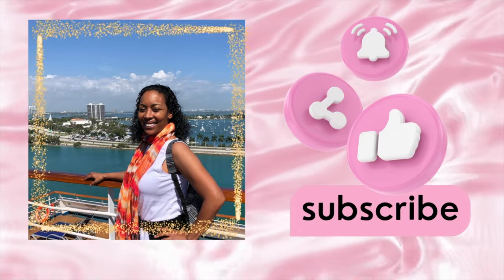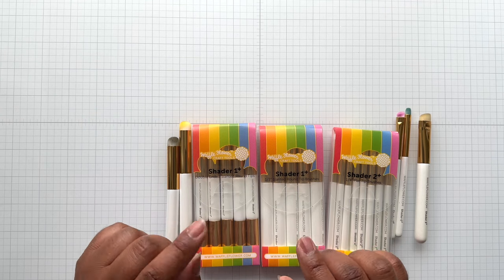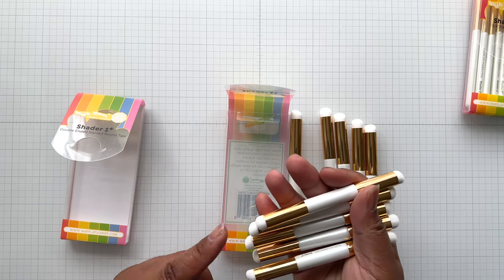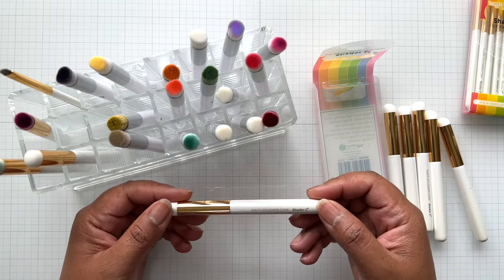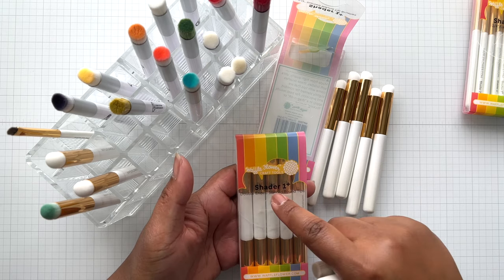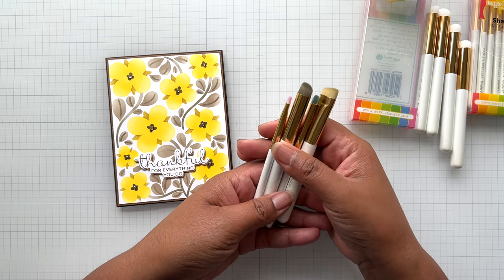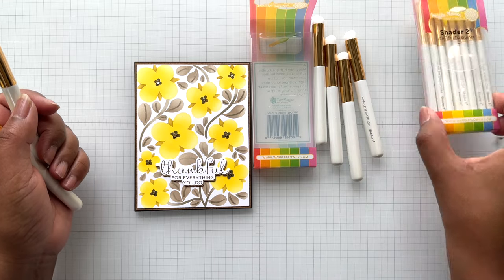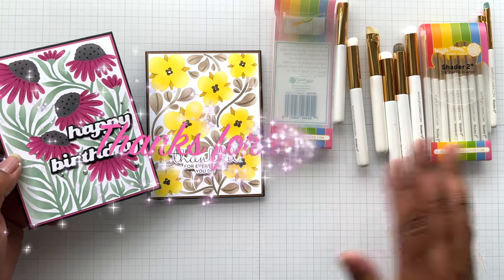Update! Waffle Flower New Shader Brushes & Storage Ideas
This is an update on the fabulous Waffle Flower, new & improved Shader Brush series. Also, I show you some ink blending storage ideas 😉👍! Enjoy!

• Shader 0 Plus Brush - 1/4 in Slanted Round Tip Brush (15 Count)

• Shader 1 Plus Brush - 1/2 in Slanted Round Tip Brush (5 Count)

• Shader 1 Plus Brush - Double Ended - 1/2 in Slanted Round Tip Brush (5 Count)

• Shader 2 Plus Brush - 1/4 in Flat Tip Brush (15 Count)

• Shader 3 Plus Brush - 1/2 in Flat Tip Brush (5 Count)

• Hammermill Cardstock
• Microfiber Cloth Bundle